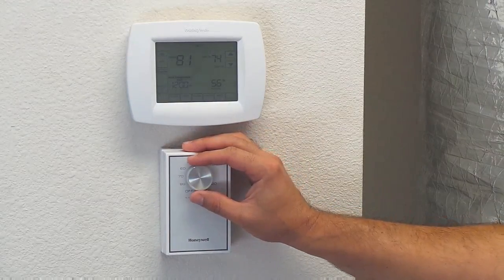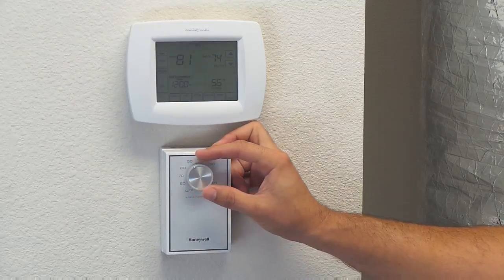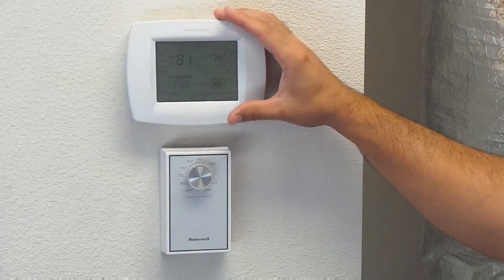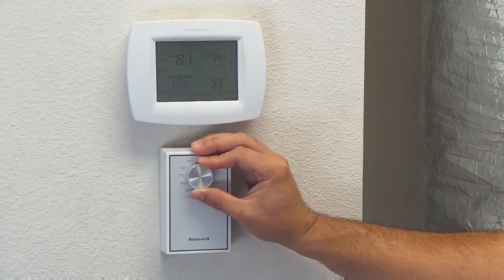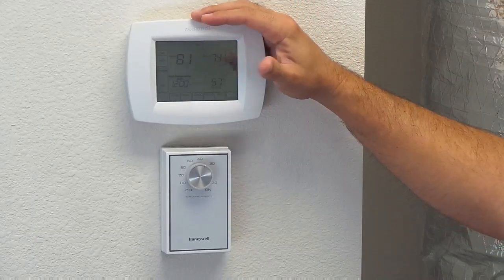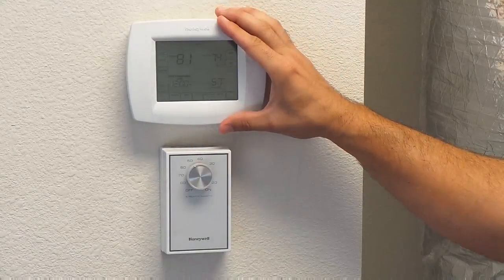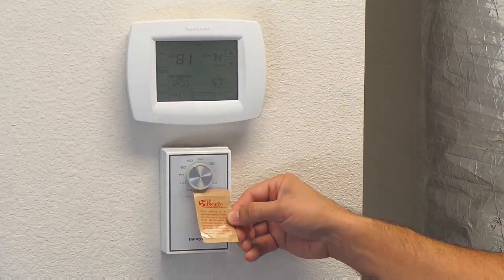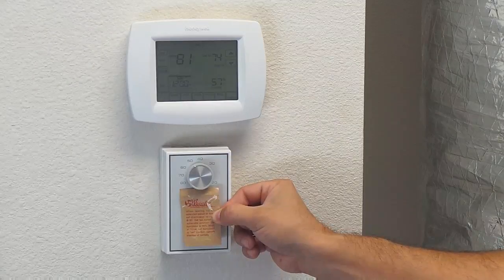How To Work A Dehumidistat In Florida with Tri County Air Conditioning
Comfort Advisor Andy shows you how to properly operate and control your dehumidistat (wired in series) while dealing with the Florida weather.